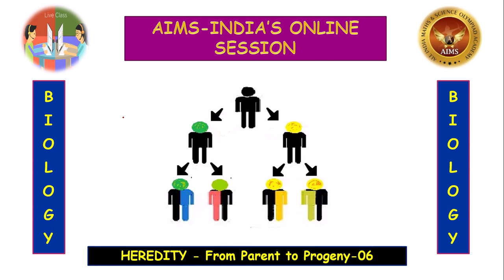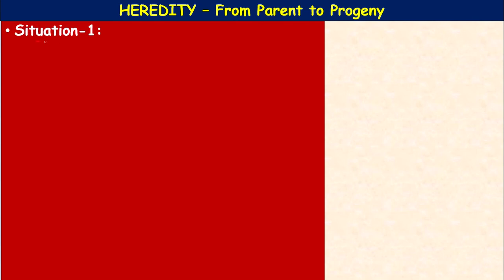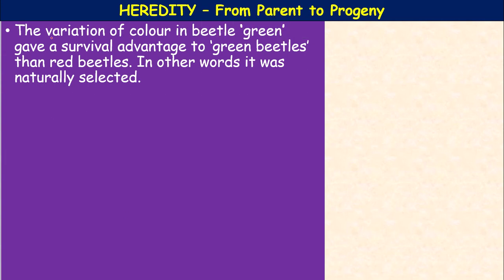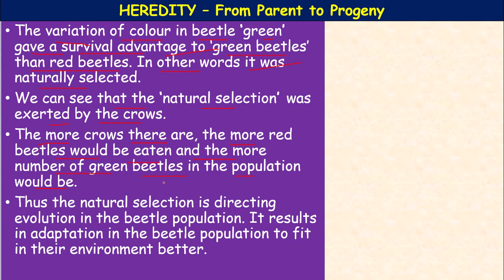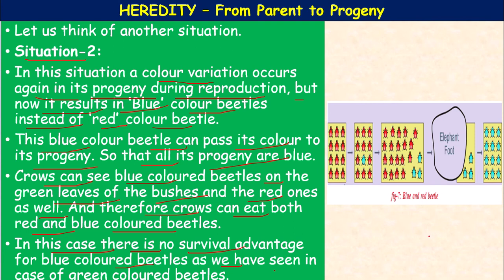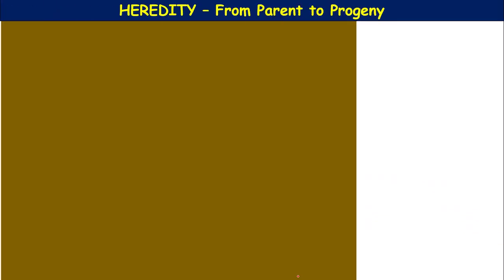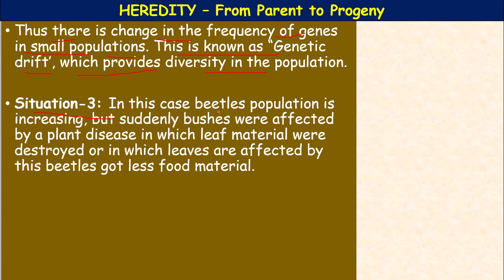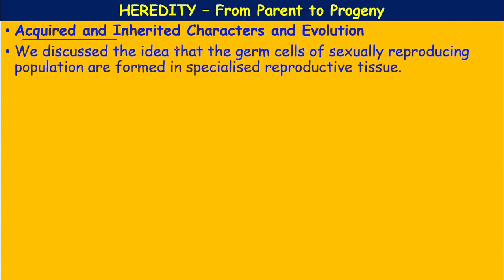10TH || BIOLOGY || REGULAR || HEREDITY - From Parent to Progeny || PART 06